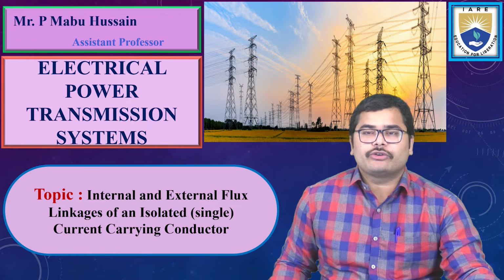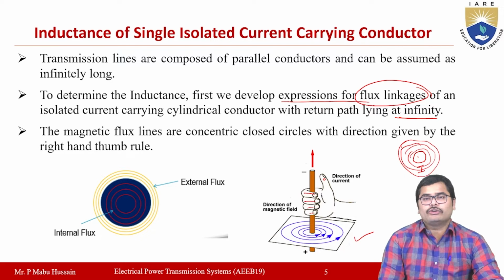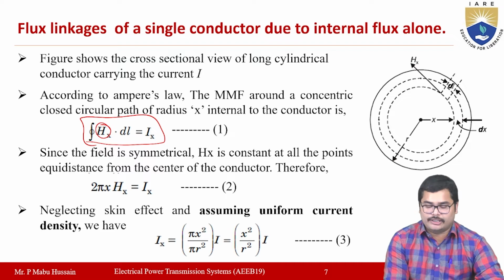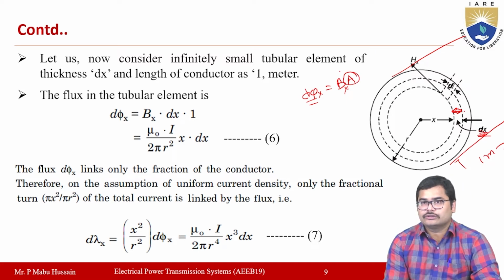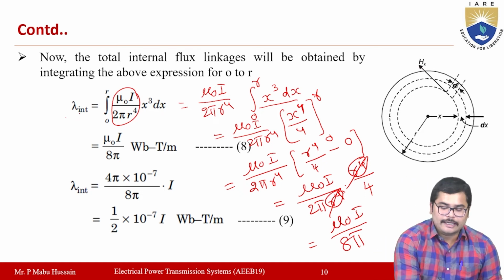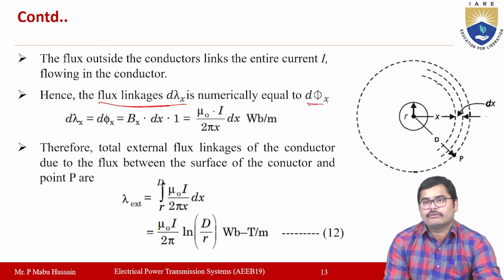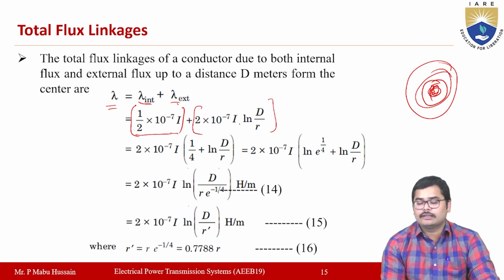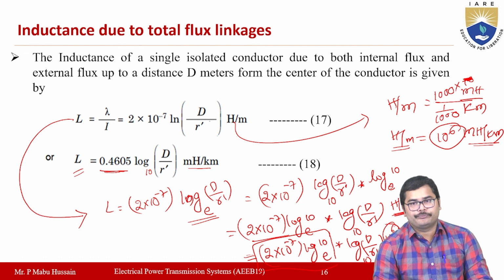Internal, External Flux Linkages of Isolated single Current Carrying Conductor by Mr. P Mabu Hussain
Internal and External Flux Linkages of an Isolated single Current Carrying Conductor by Mr. P Mabu Hussain | IARE

Telangana, India.